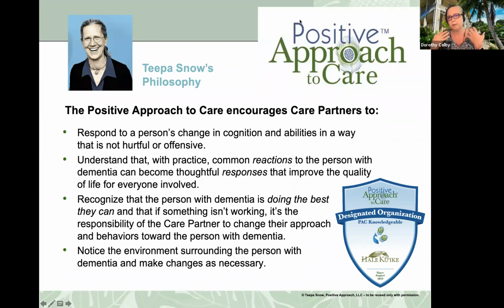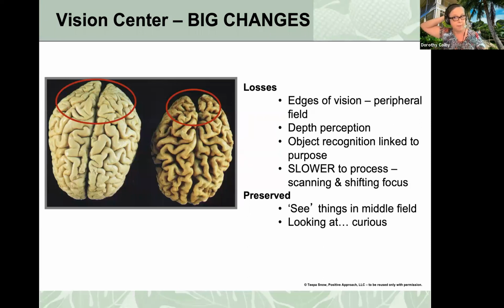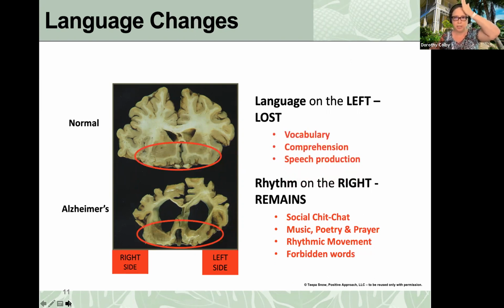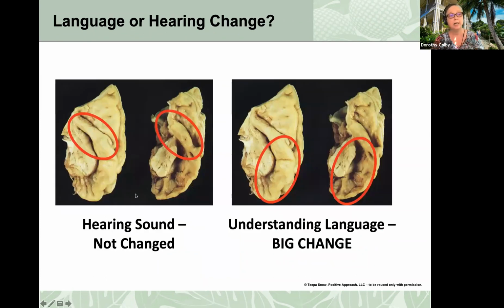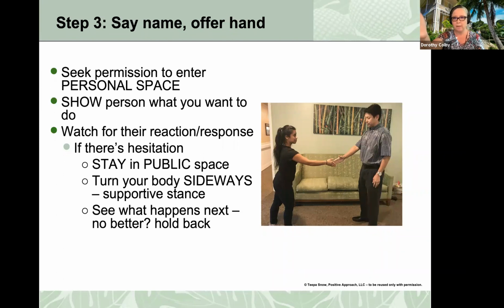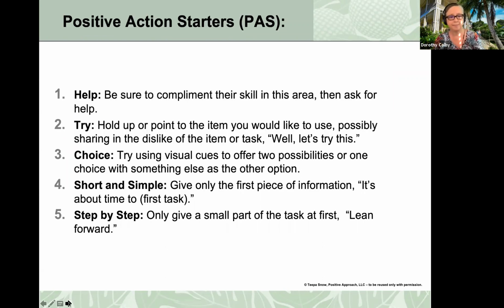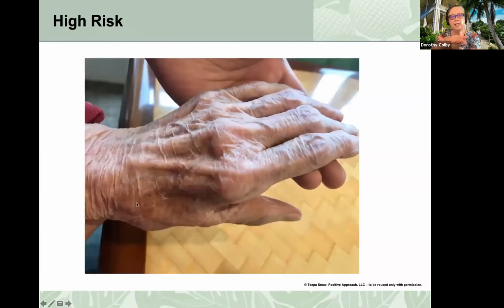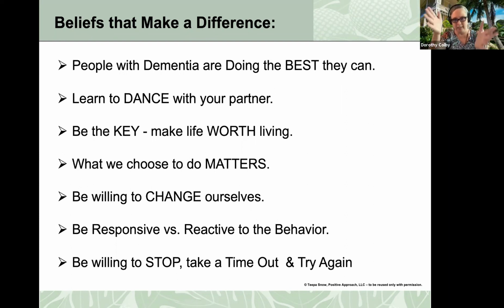It's All in Your Approach: Making Positive Connections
This webinar explores how to using a Positive Physical Approach, improve communication and make positive connections with people living with dementia. Learn to recognize and address sensory needs and tolerance, including Visual-Verbal-Touch, and the 3 zones of human awareness. Explore care partnering techniques, including Positive Physical Approach™ (PPA) and Hand Under Hand™ (HUH). This free public webinar was led by Dorothy Colby, Hale Ku'ike Director of Community Engagement and Positive Approach to Care Trainer.